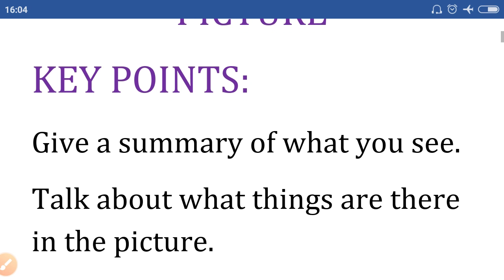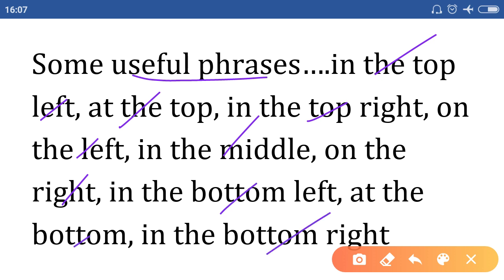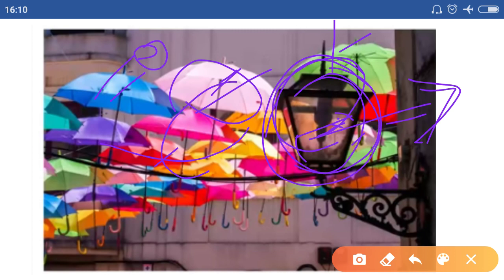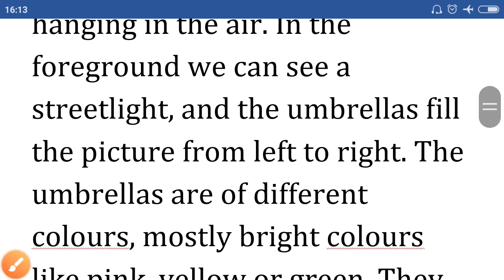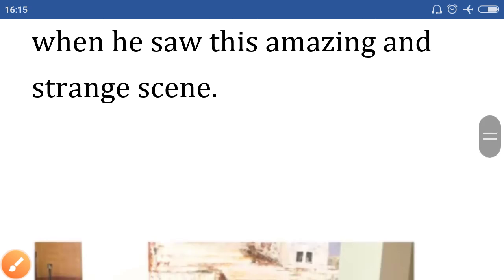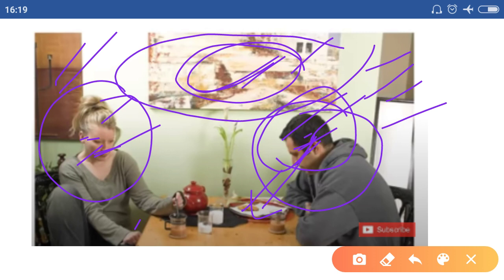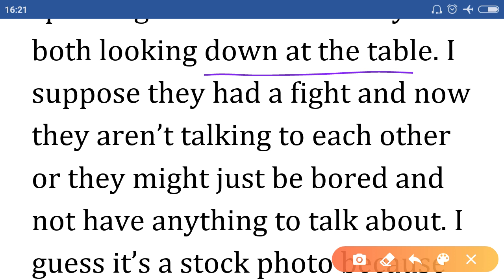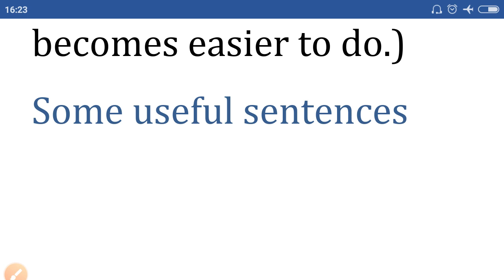how to describe a picture | english communication | english through hindi | day to day English | eas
How to describe a picture...idiom, proverb